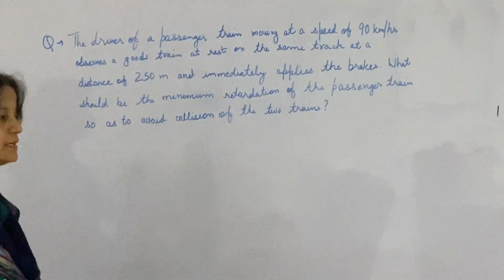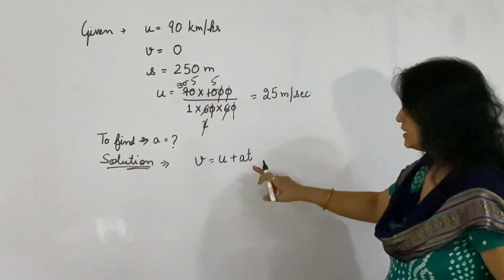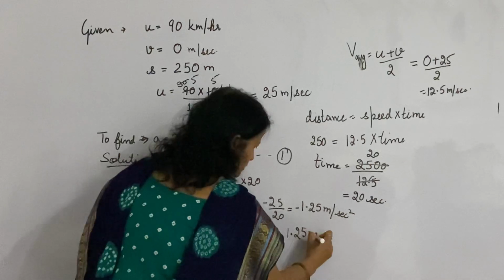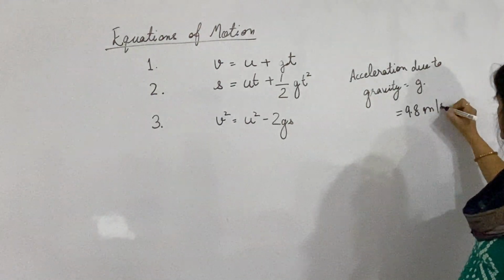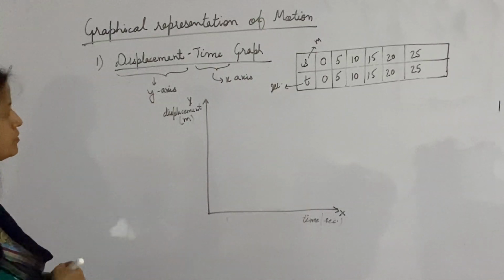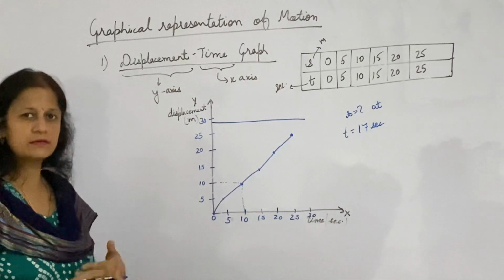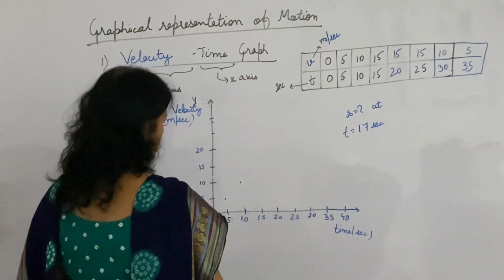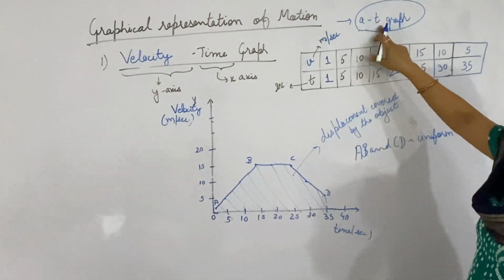Chapter 1 - Kinematics (Part 3)